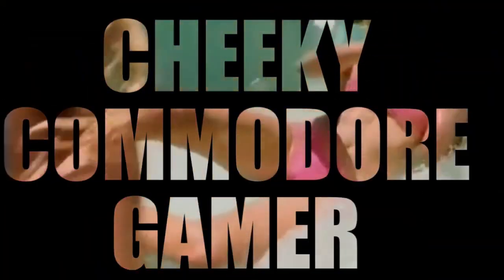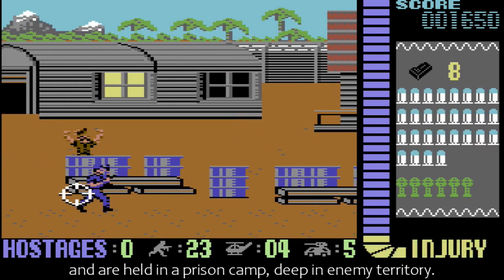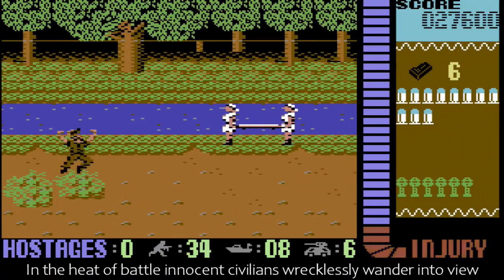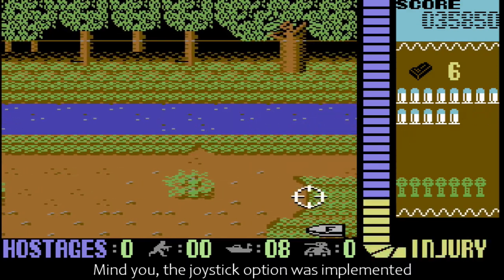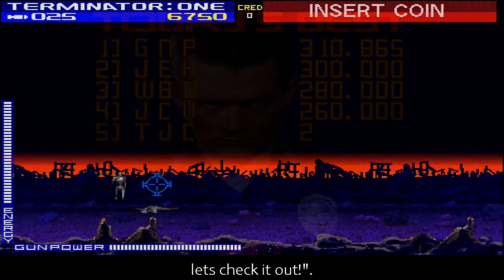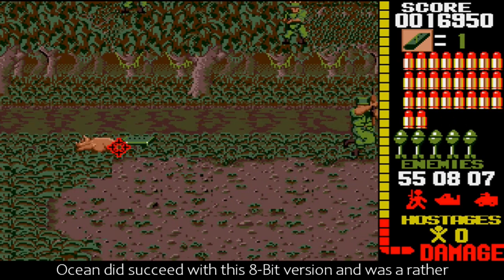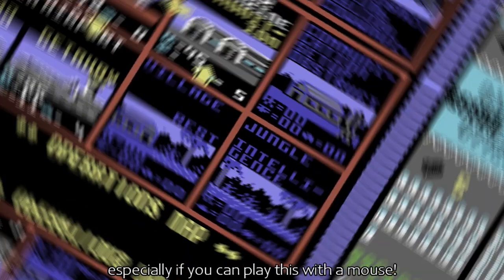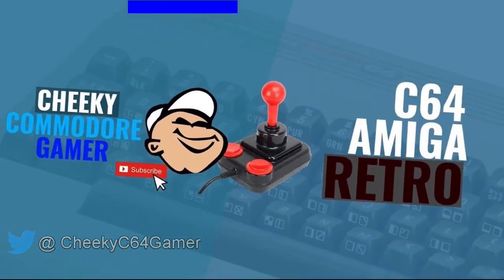OPERATION WOLF | Commodore 64 (1988)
Operation Wolf, a great game for the Commodore 64, desperate attempt to rescue prisoners from the enemy. Through a series of missions, you'll engage a variety of enemies, from soldiers to ninjas, patrol boats to helicopters, and more. Can you carry the day?

Operation Wolf is an arcade game by Taito. It is essentially a bitmapped "rail-shooter", where you basically hold the gun and shoot just about everything that moves, while conserving your ammo and grenades. Shoot ammo/grenades and healing items on the screen to "pick them up". Your primary machine gun can kill everything if you hit it enough times, but you can also use the grenade launcher for really deadly targets like helicopters or armored cars. You can collect a machine gun which will allow you to shoot faster for a few seconds

You'll be pummelled by a LOT of enemies. Some will be shooting, others will be tossing grenades, knifes, and more. Some are armored and requires more than a few hits, others dodges. You can shoot grenades and knifes out of the air if you aim well enough. There are also civilians running around which can be shot, but it's not beneficial

🕹️Thankyou for your continued support!!🕹️
00:00 Introduction
00:12 Operation Wolf
00:59 Objectives
01:32 Enemy Types
01:46 Injury Levels
02:03 Civilians
02:20 Ammunition
02:50 The NEOS Mouse
03:26 Arcade Nostalgia
04:49 Amiga Version
05:25 My Thoughts
06:21 Thanks & Game Suggestions